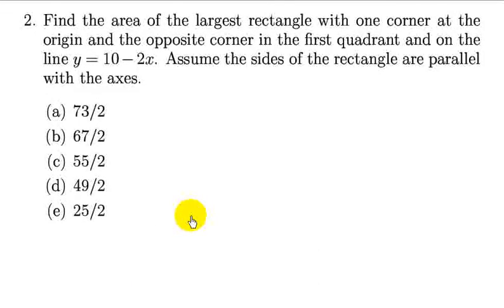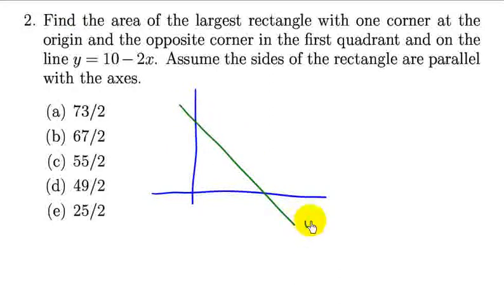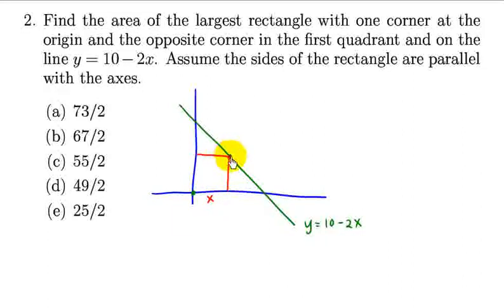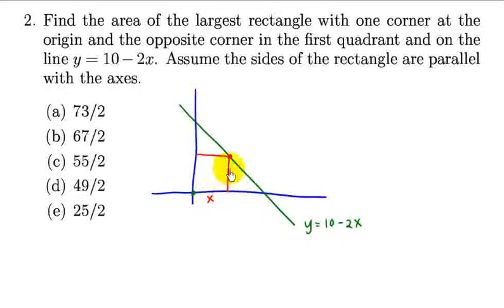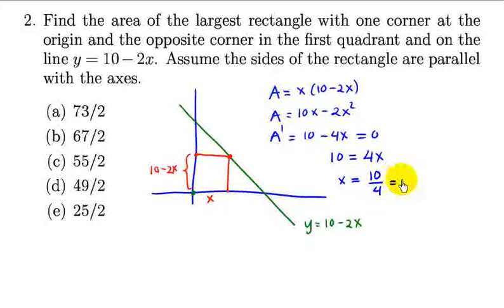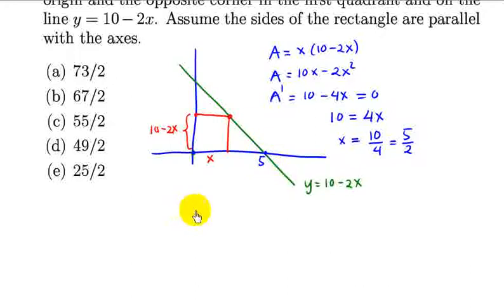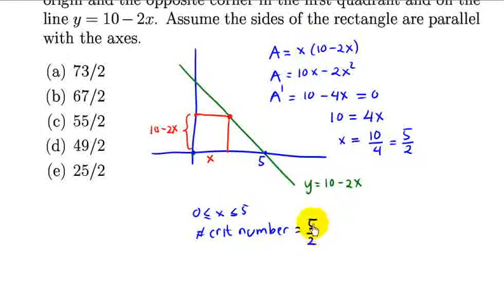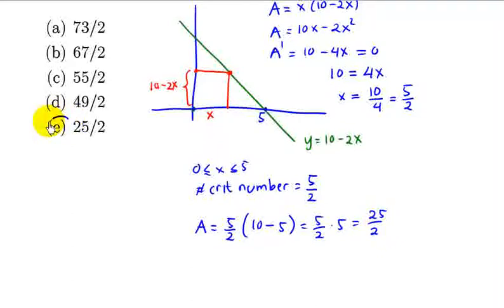R3_1_2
review